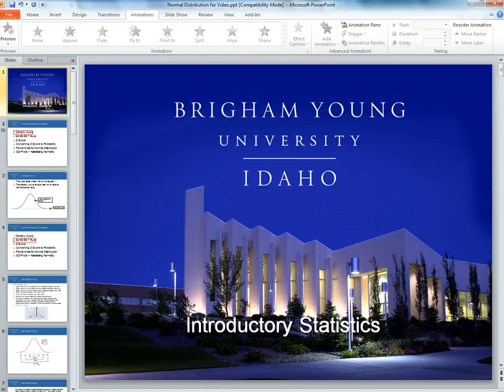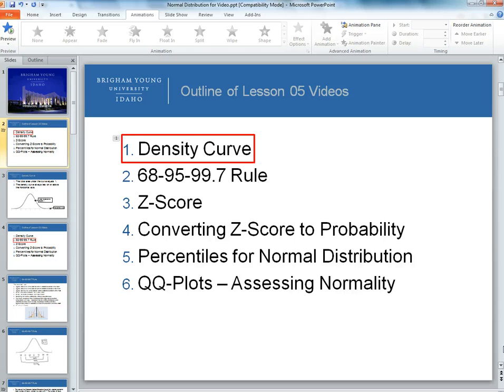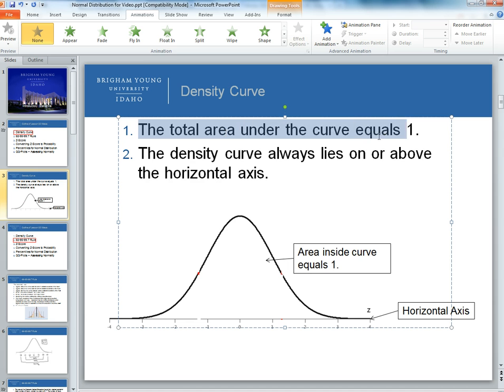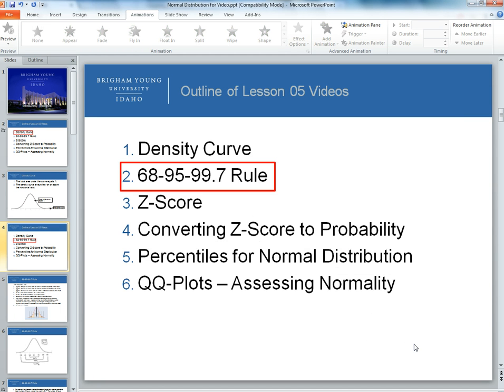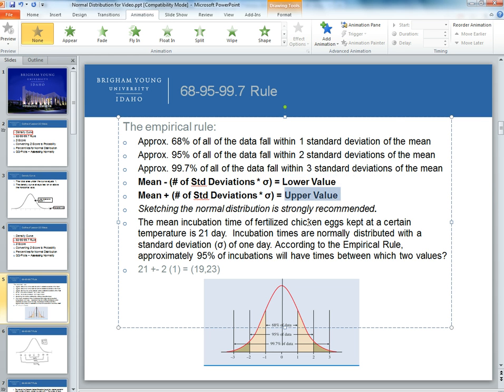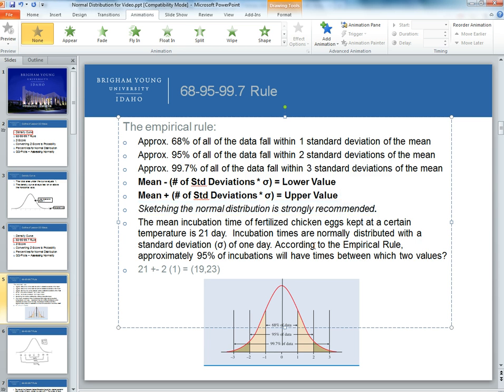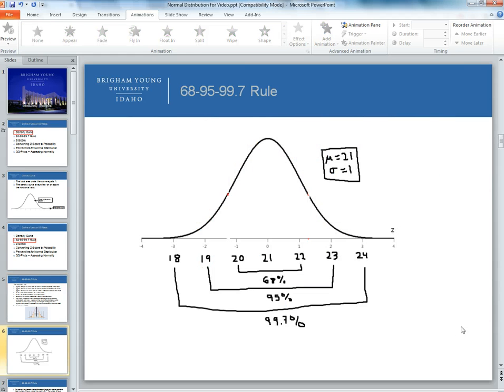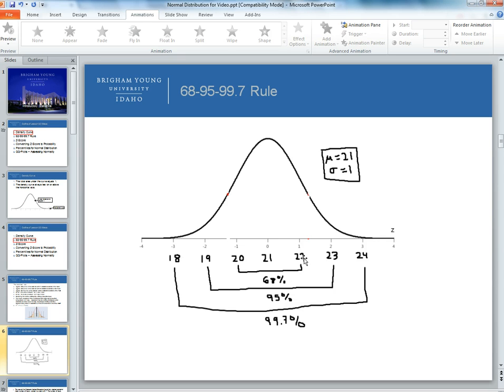Lesson 05 - Normal Distribution (Part I)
Density Curve
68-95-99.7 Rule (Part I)